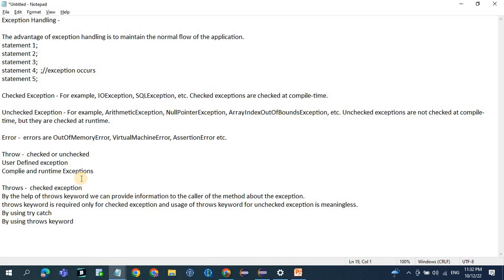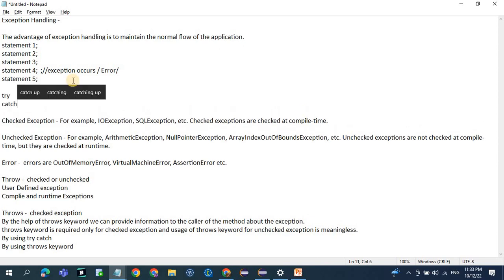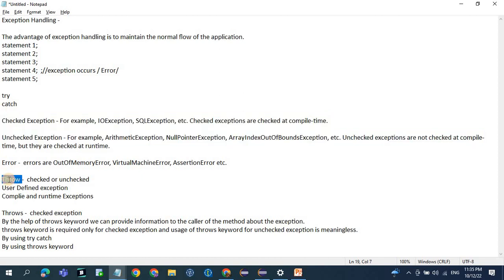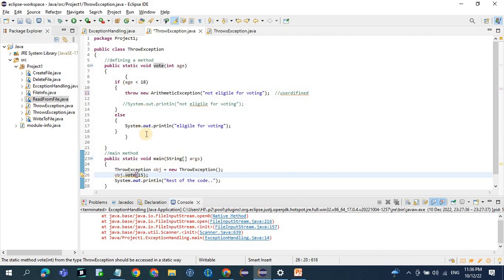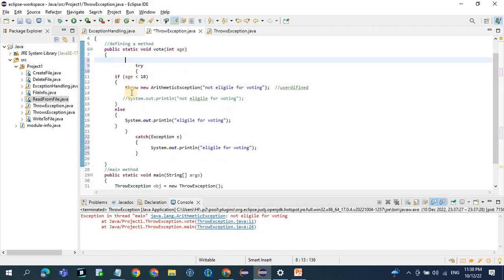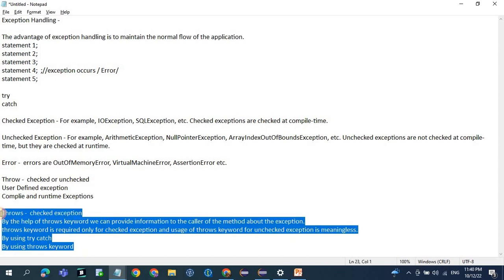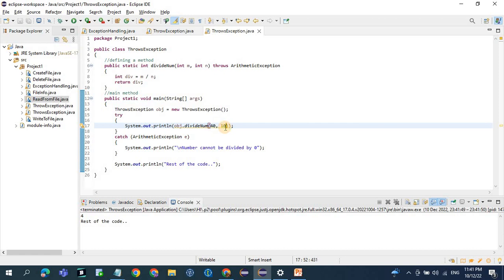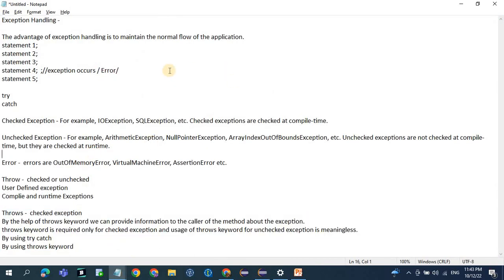Java | Exception handling in Java | Throw VS Throws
Java - Exception handling in Java |
Throw VS Throws |
How to use throw and throws in java